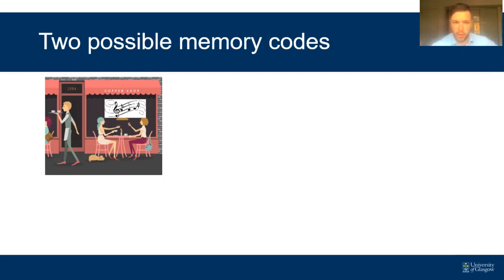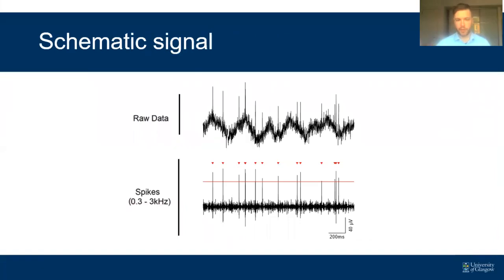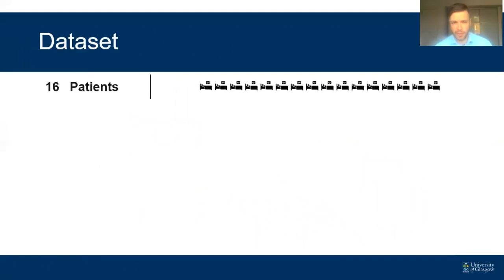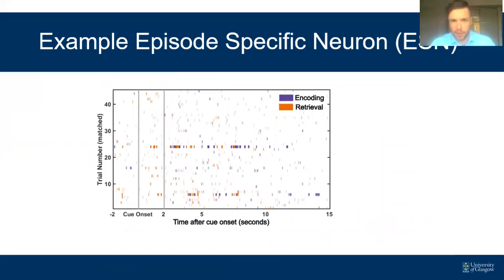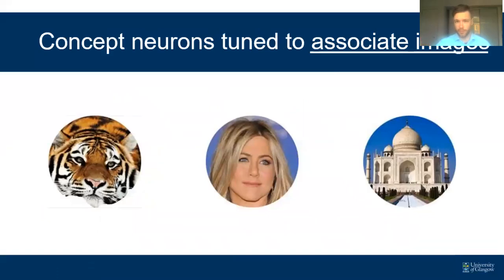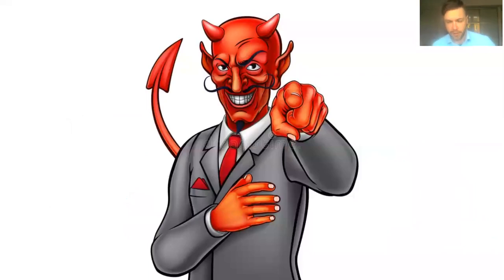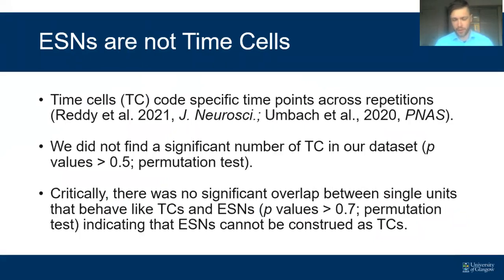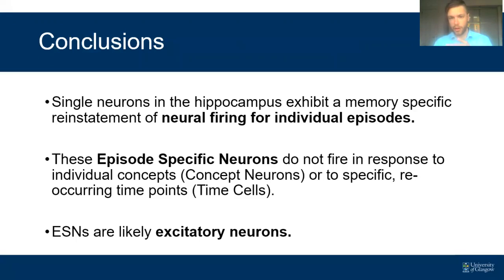OHBM 2022 | 2586 | Symposium | Luca Kolibius | Hippocampal neurons code individual episodic memori…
Title: Hippocampal neurons code individual episodic memories in humans.
Session: Symposium
Speaker: Luca Kolibius
The hippocampus is an essential hub for episodic memory processing. However, how human hippocampal single neurons code multi-element associations remains unknown. Some argue that each hippocampal neuron codes for an invariant element within an episode. Instead, others have proposed that hippocampal neurons bind together all elements present in a discrete episodic memory. Here, we provide evidence for the latter. We show that individual neurons, which we term Episode Specific Neurons (ESNs), code discrete memory episodes. These ESNs do not reflect the coding of a particular element in the episode (i.e., concept or time). Instead, they code for the conjunction of the different elements that make up the episode.